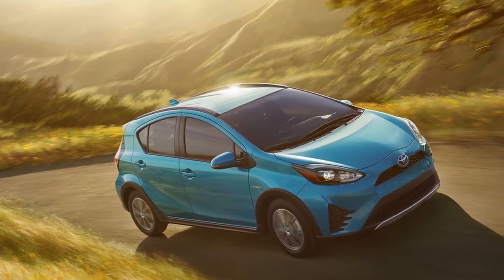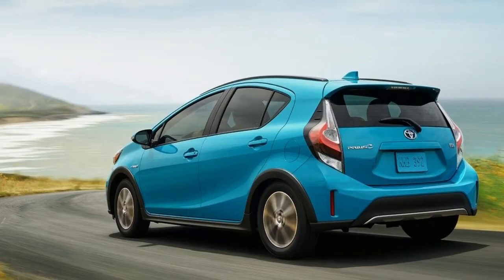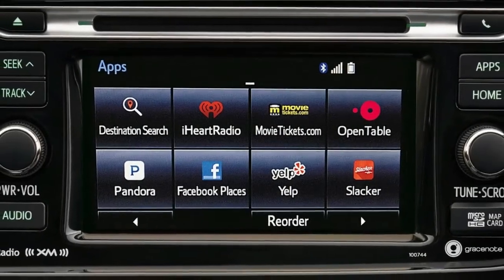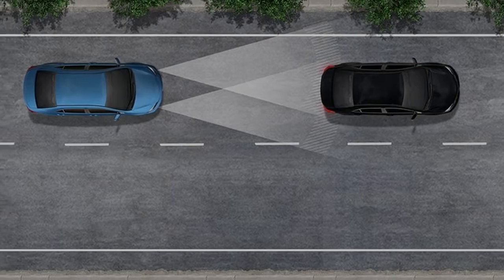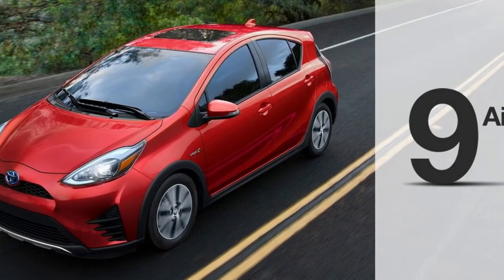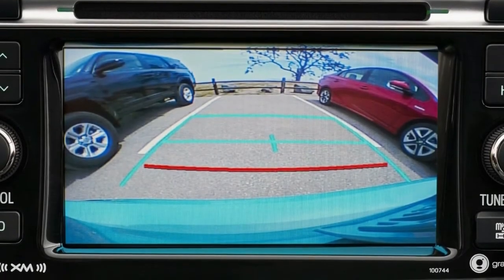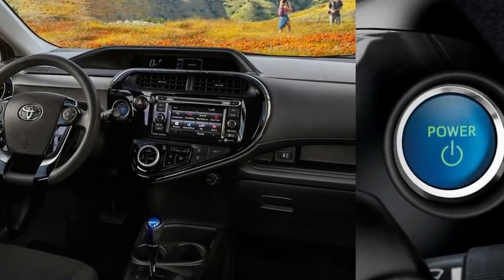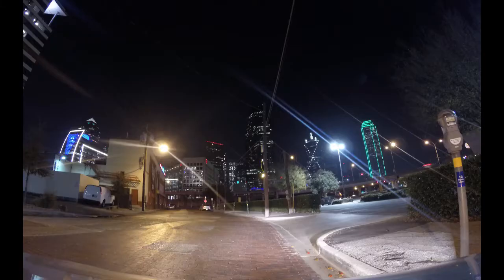MUST NOW!!!" TOYOTA PRIUS C SO FUEL ECONOMY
Bumpers and rocker panels were redesigned for the 2017 model year, along with the rear spoiler and new alloy wheels. Toyota also has made standard its Safety Sense suite of driver-assistance features, including a pre-collision system, lane departure warning, and automatic high beams.
Officially considered a subcompact, the Prius c is a bit longer than some competitive models, measuring 158.7 inches. Urbanites and commuters are the foremost prospects for a modestly priced, fuel-efficient little runabout like the Prius c. Toyota says c stands for city. We think of it as meaning cheap or compact. Roomier than expected, the interior shows evidence of cost-cutting measures, but it is a solidly built hatchback.
The hybrid powertrain combines a 60-horsepower electric motor with a 73-horsepower, 1.5-liter four-cylinder gasoline engine and a 19.3-kW (144-volt) nickel-metal hydride battery pack. Like most smaller hybrids, the Prius c uses a continuously variable transmission (CVT). System output totals 99 horsepower. Both the battery pack and the gasoline tank fit beneath the rear seat, which permits a full-depth cargo area.
Four logical trim levels are offered: One, Two, Three, and Four. Each version contains power windows, mirrors, and door locks, along with automatic climate control and remote keyless entry. A 6.1-inch touchscreen for the audio system includes a USB port and iPod connectivity.
Even when driving with zest, the Prius c is fuel-efficient. Normal mode is for everyday driving. EV mode, activated by a dashboard button, lets the Prius c run on electricity alone, but for less than a mile, below 25 mph. Eco mode curtails power output by controlling throttle operation and lowering climate-control settings, for even thriftier fuel usage. Painfully slow acceleration is the penalty for that level of thriftiness. And motorists behind may not appreciate it.
Safety scores in crash-testing aren't the best. The National Highway Traffic Safety Administration gave the Prius c a four-star rating overall, and the same score for frontal and side-impact collisions. The Insurance Institute for Highway Safety has given the hatchback Good crash scores, but only an Acceptable evaluation for that organization's small-overlap crash test. Nine airbags are standard, along with the newly standard Safety Sense suite.